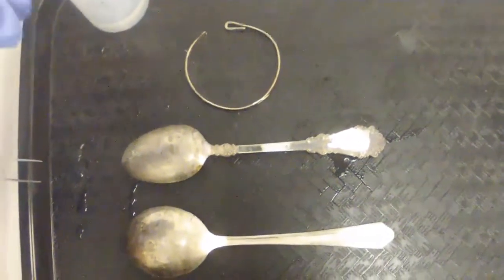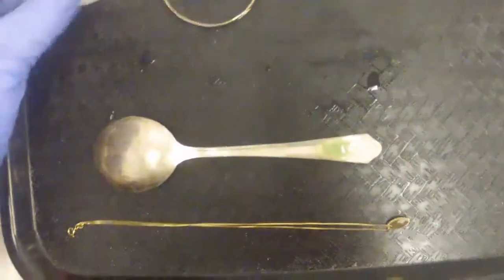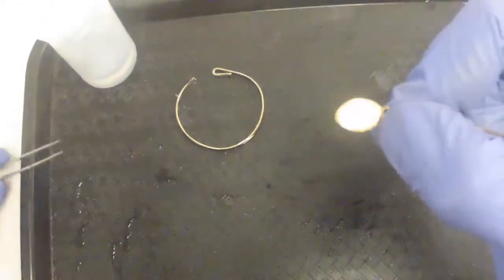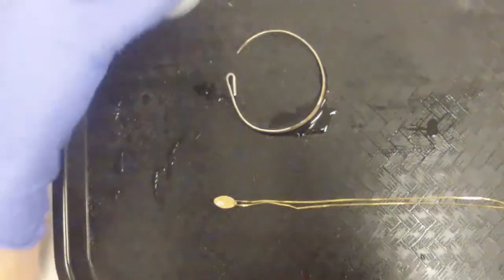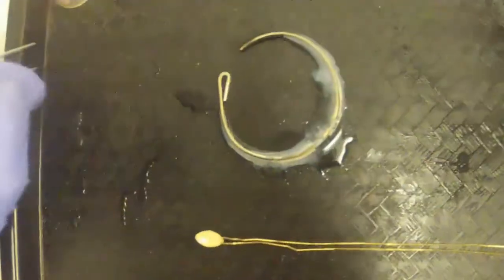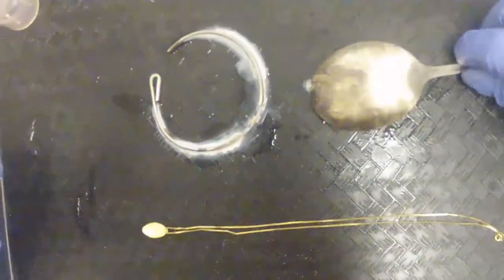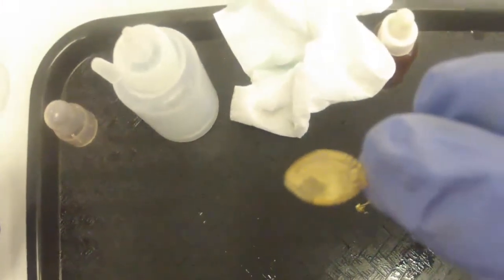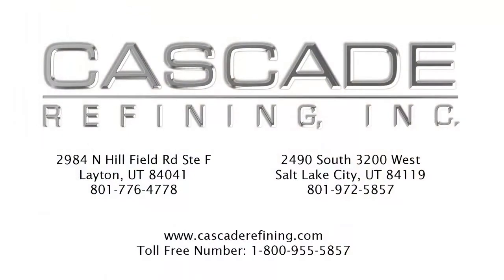How To Test Silver - Cascade Refining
This is how we test silver using nitric acid. Sorry for the grainy video.